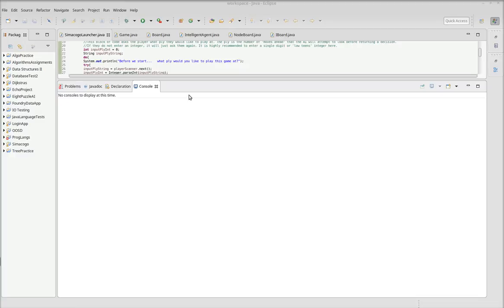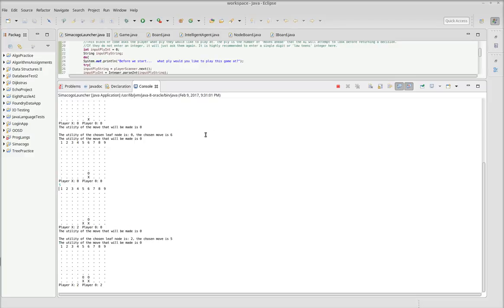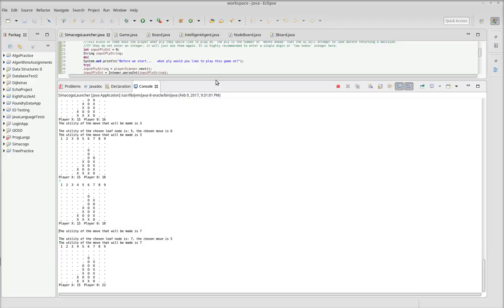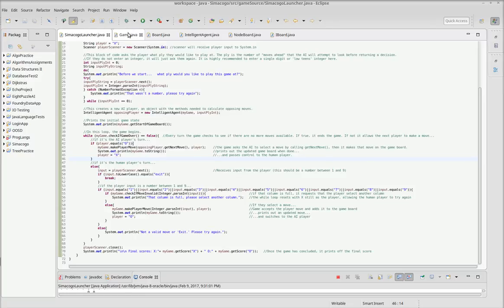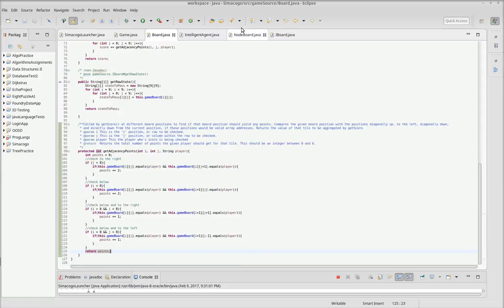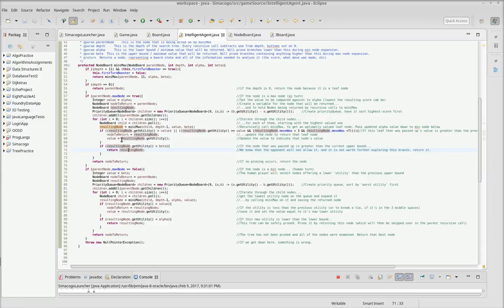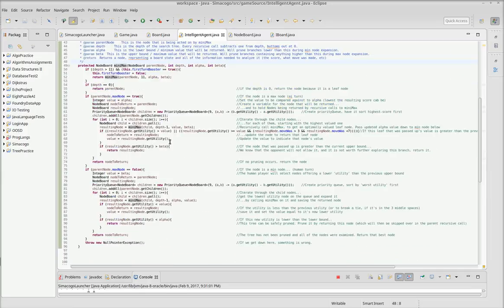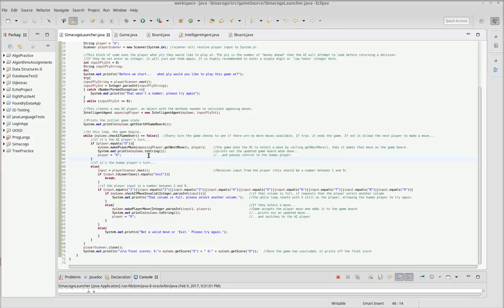Michael Kolbeck - Artificial Intelligence 1 - Assignment 2: Simacogo with Alpha/Beta Pruning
This is Mike Kolbeck's implementation of the Simacogo game and intelligent agent assignment for Artificial Intelligence 1